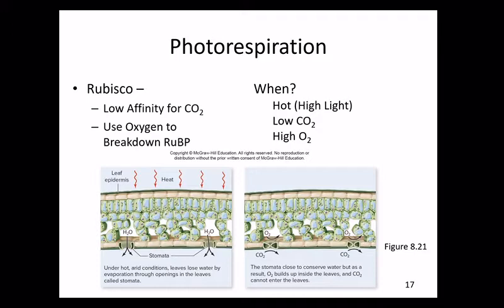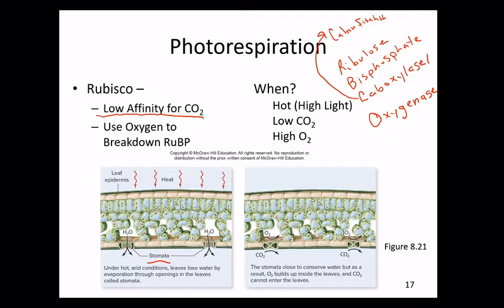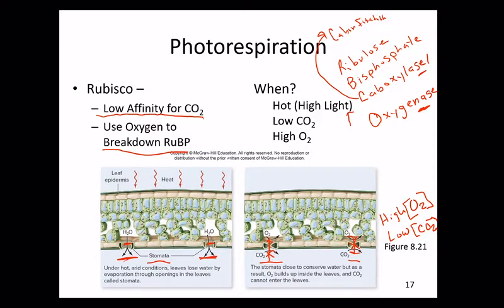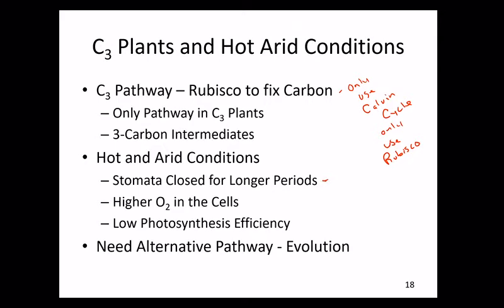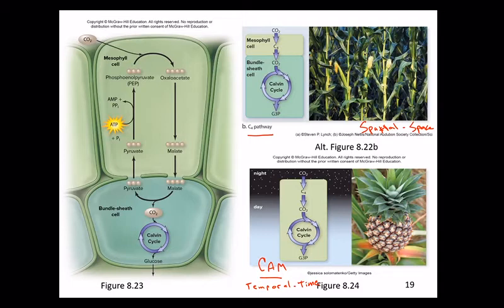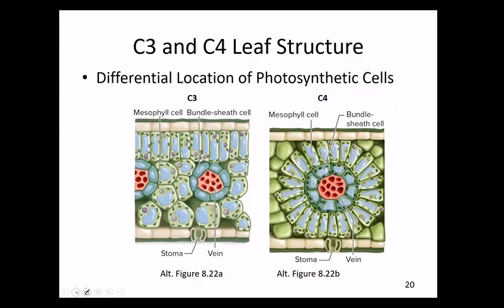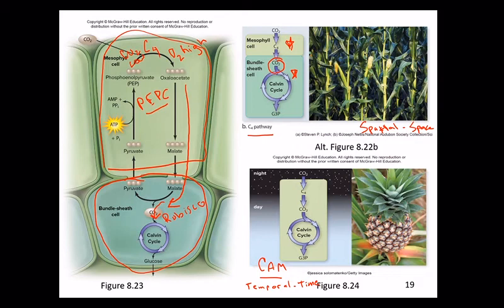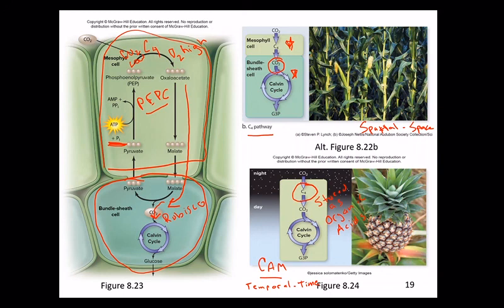BL152 Photosynthesis and Photorespiration